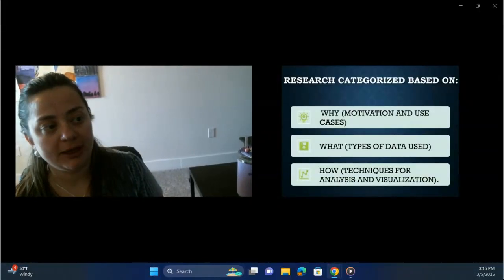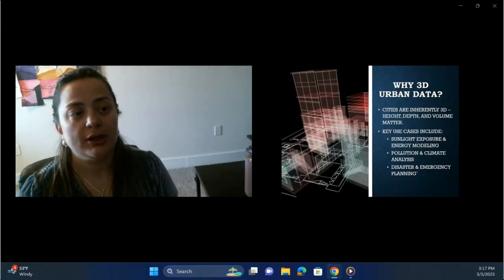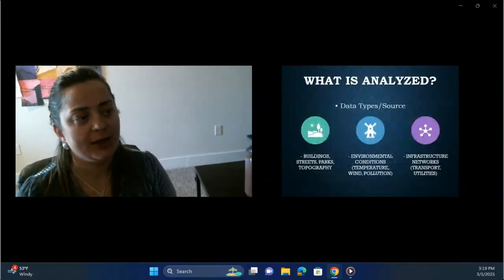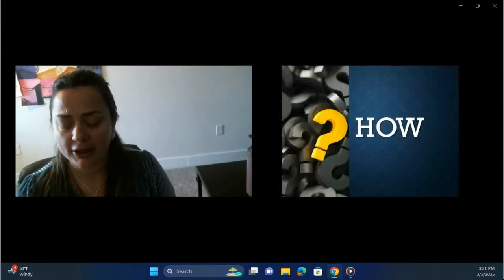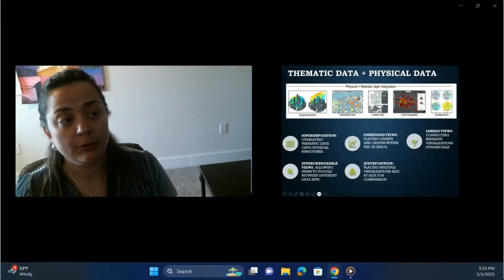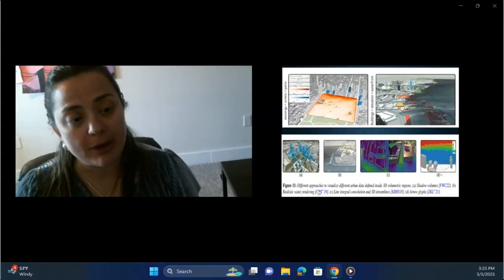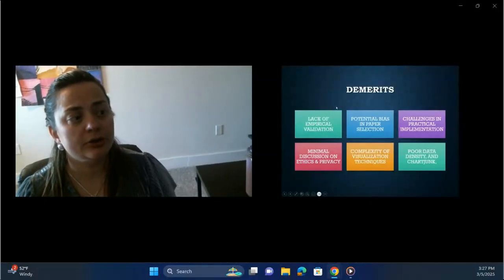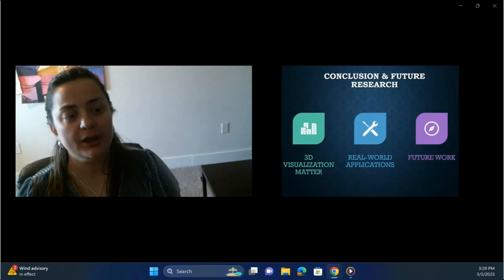w07c05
MIS_5345-Information_Visualization